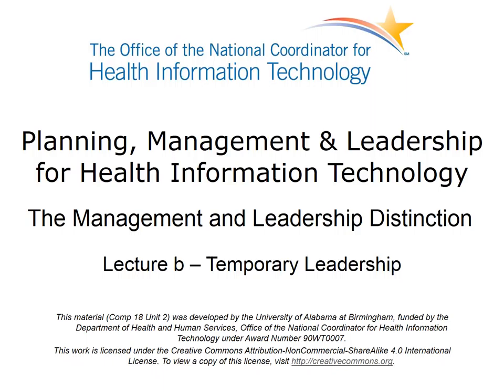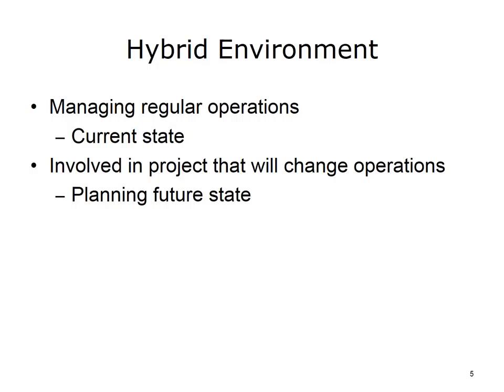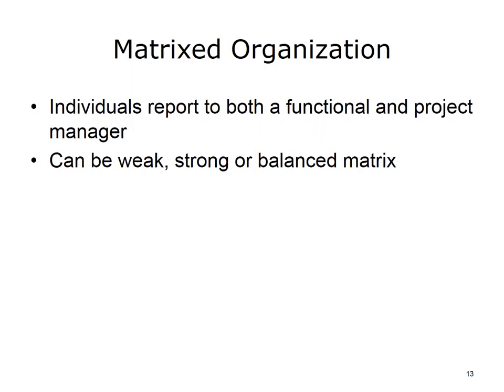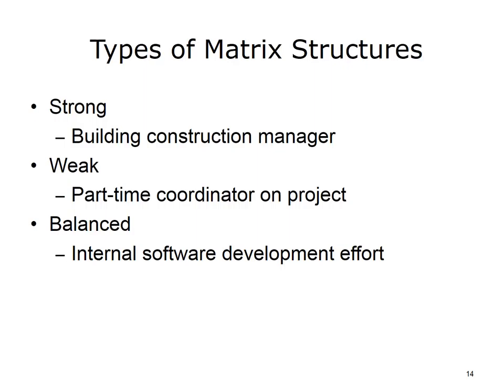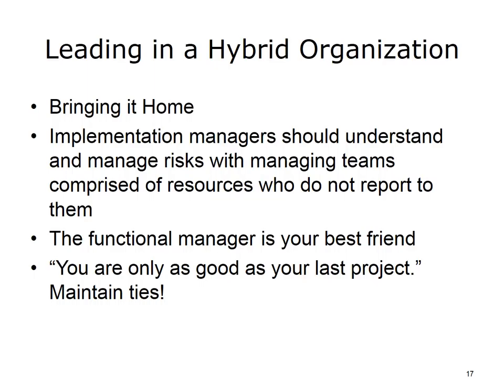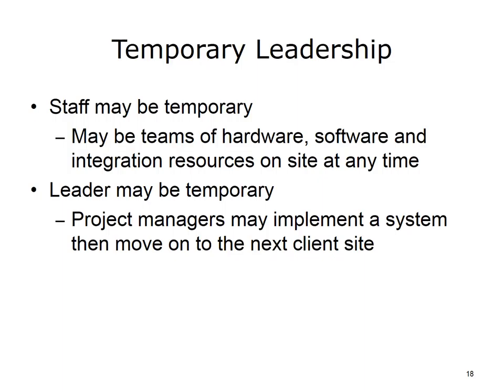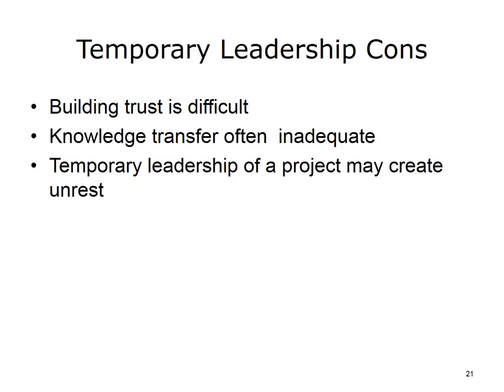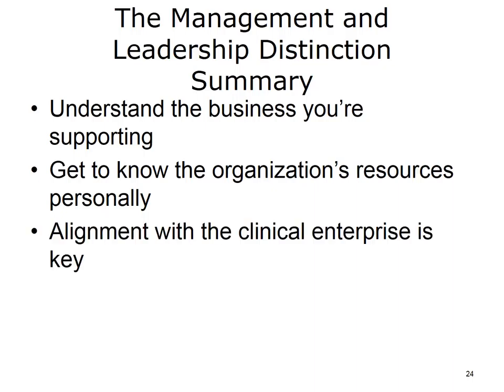comp18 unit2b lecture video